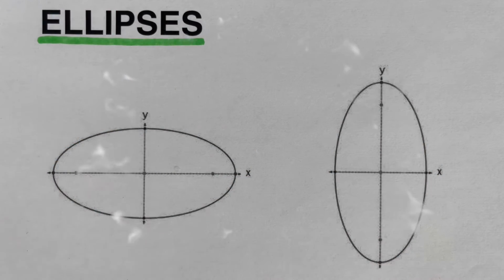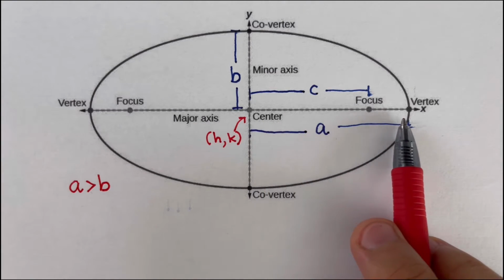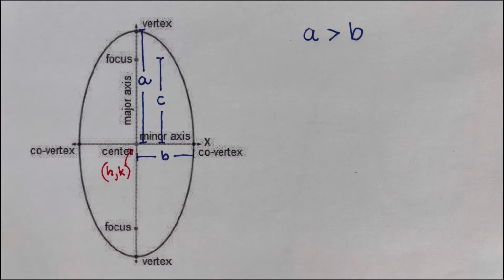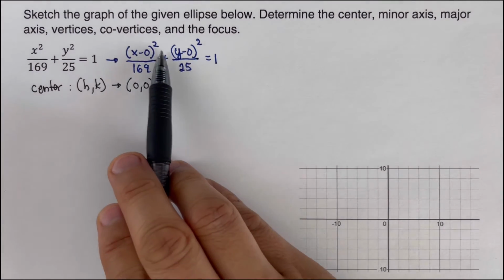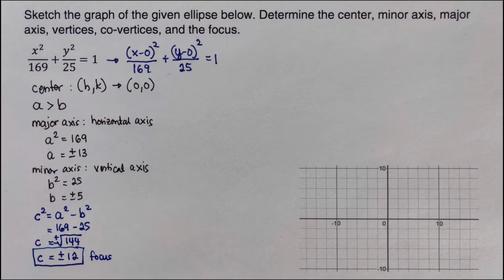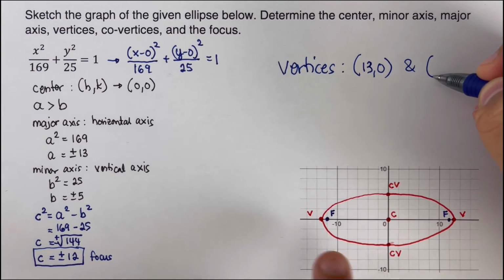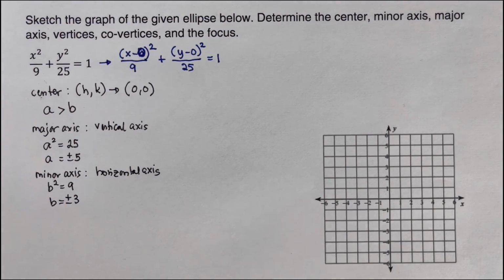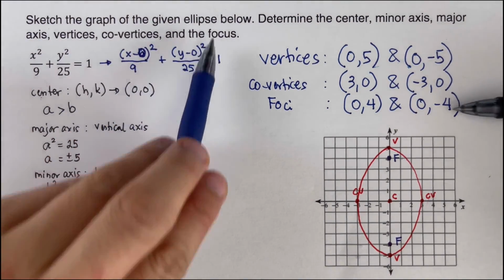Conic Section: Ellipse (Part 1)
This video will show how to sketch the graph of an ellipse and in this part the center of the ellipse is at the point of origin